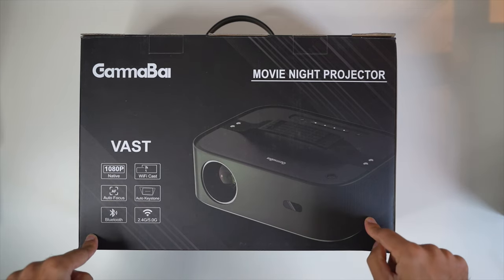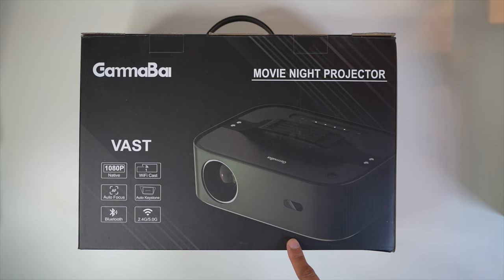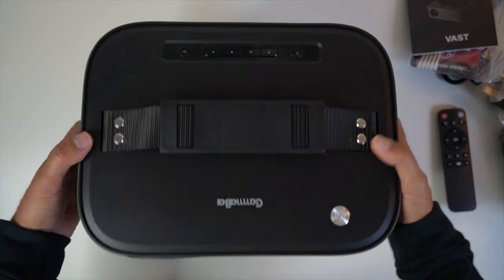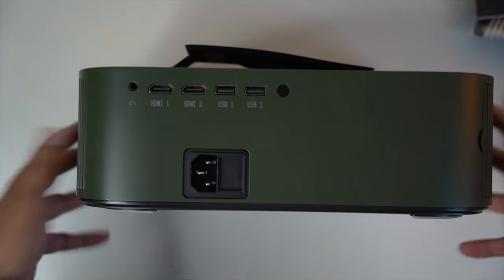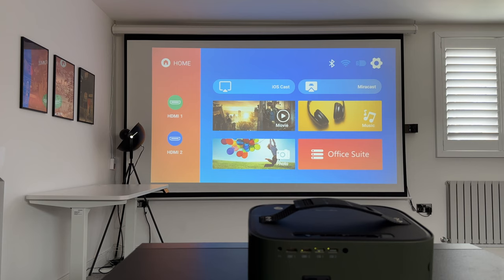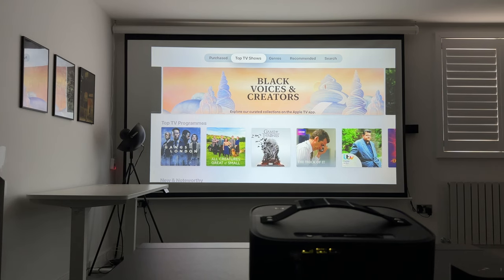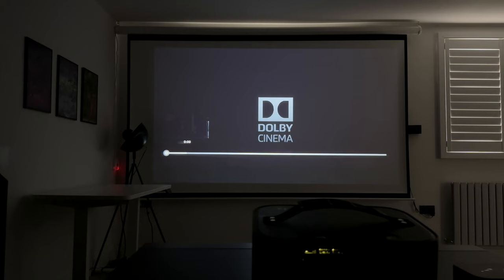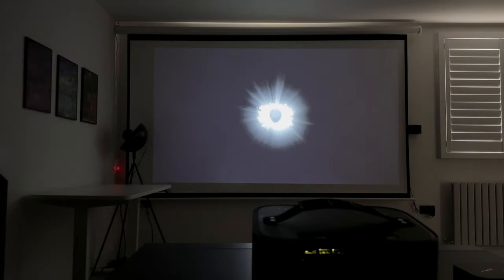Introducing - The Gammabai Vast 5G LCD Projector - Detailed Review!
This is the brand new Gammabai Vast Projector by Artlii,  400 ANSI Lumens, 1080p Native with 4K Support, Auto Focus and Keystone and Dolby Audio!

0:00 - Introduction & Specs
2:52 - Unboxing
3:55 - Projector Design
5:37 - First Time Setup
6:06 - Auto Focus & Keystone
7:00 - Settings & OS
9:13 - Brightness
9:58 - Video Demo 1
11:28 - Video Demo 2
13:13 - Dolby Audio Demo
16:32 - Final Thoughts

MY FILMING ACCESSORIES:
4K Monitor
Studio Ring Light